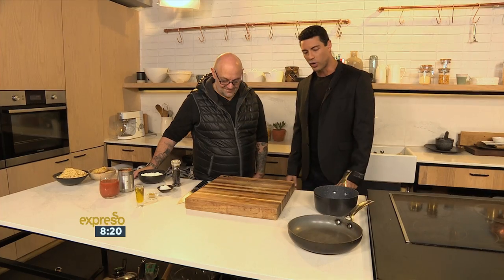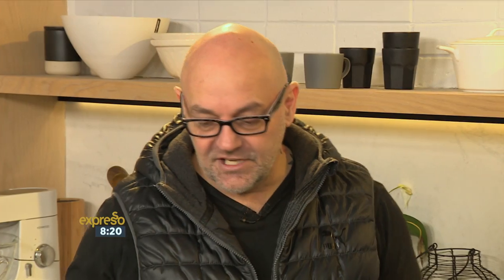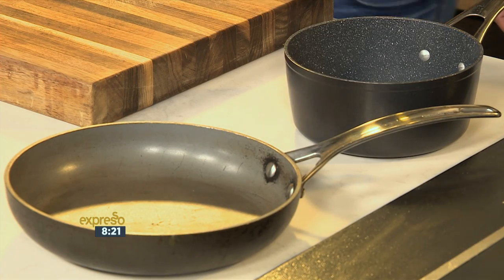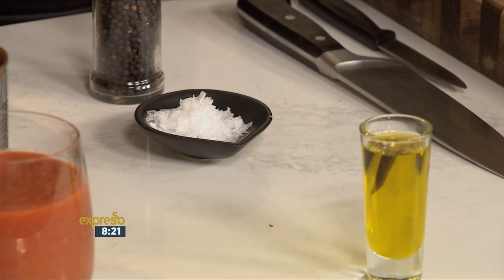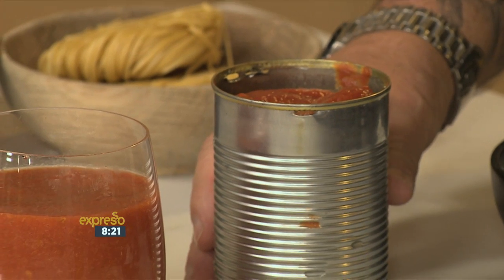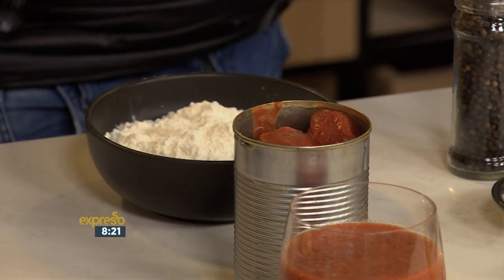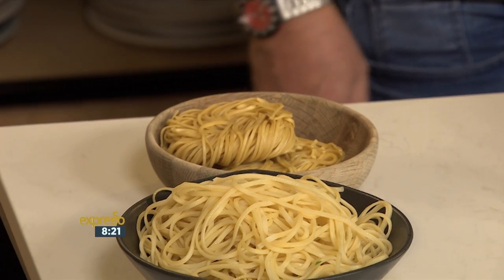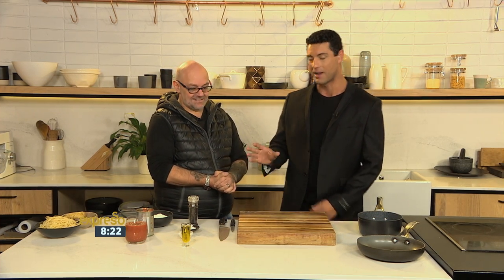Bachelor Pantry Staples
We show bachelors how to prepare easy meals for themselves and to impress a guests, but still staying within a small budget!